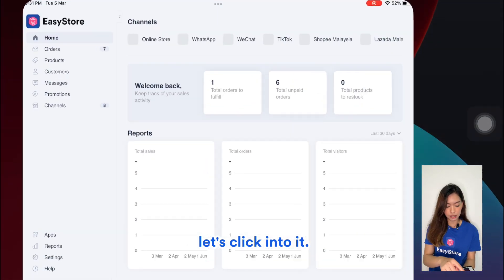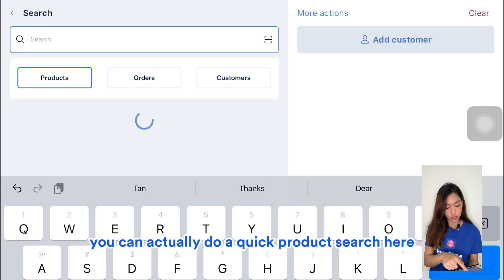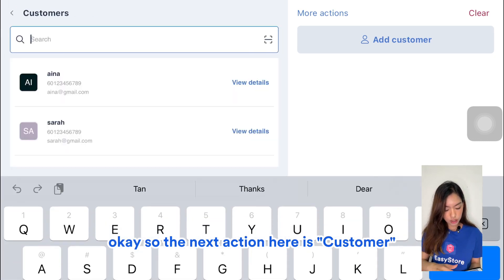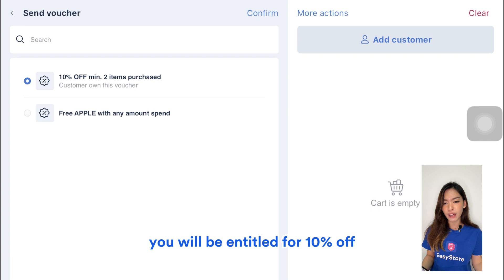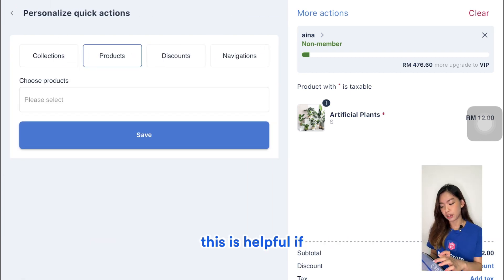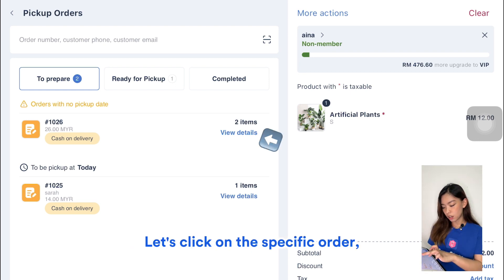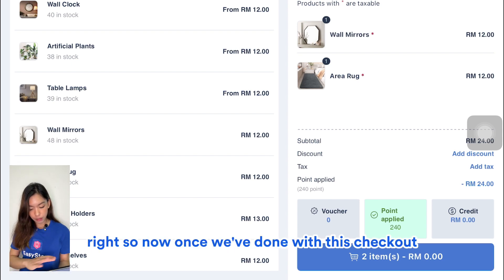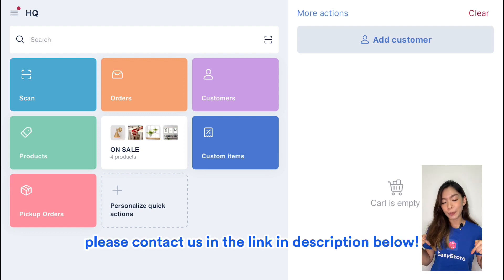[EasyStore Tutorial] How To Set Up Mobile Point Of Sale System (mPOS)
In this tutorial video, we will cover how to use our Mobile Point Of Sale System (mPOS).

0:00 Introduction
0:07 Download EasyStore App
0:19 Let's Get Started
0:26 Activating Mobile Point of Sale (mPOS)
0:46 Activate Brand New POS Interface
0:59 EasyStore POS Interface Walkthrough
1:17 Set Location
1:45 Universal Search Bar
2:37 Personalised Quick Actions
3:02 Quick Actions Button - Universal Scan
3:25 Quick Actions Button - Orders
3:39 Quick Actions Button - Customer
6:07 Quick Actions Button - Products
6:26 Add New Quick Actions
7:35 Quick Actions Button - Custom Items
7:49 Quick Actions Button - Pick Up Orders
9:25 Checkout Process Walkthrough

Let's keep in touch!